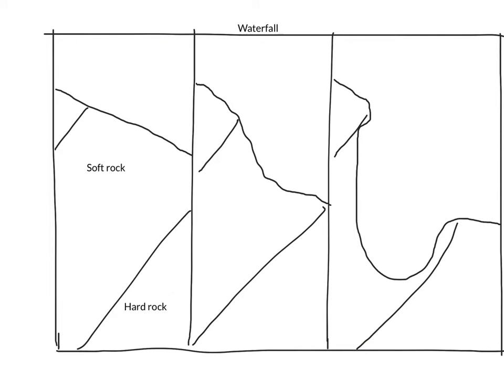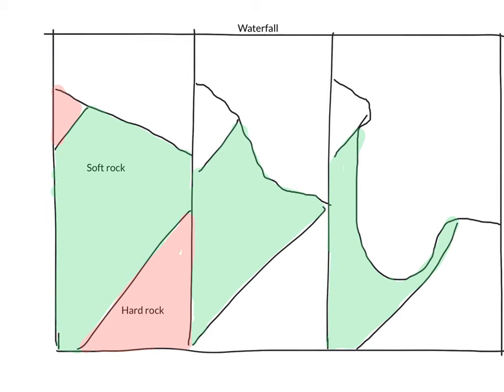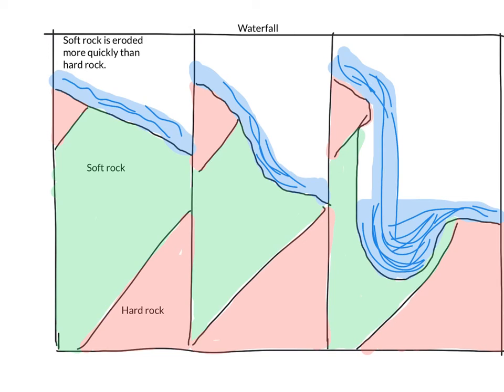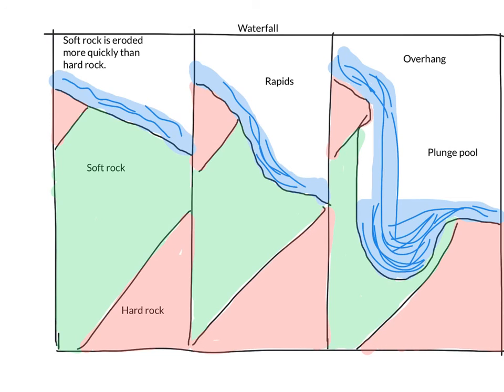How to draw a diagram of a waterfall.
Junior cycle geography - Rivers